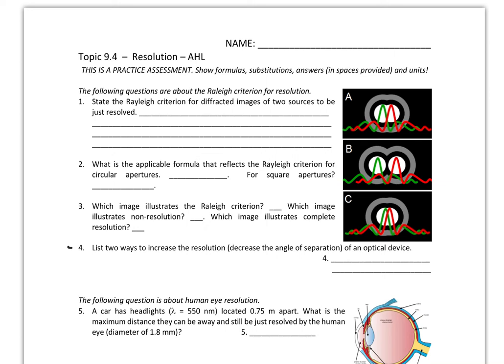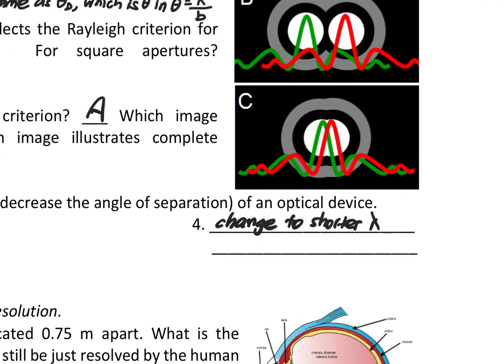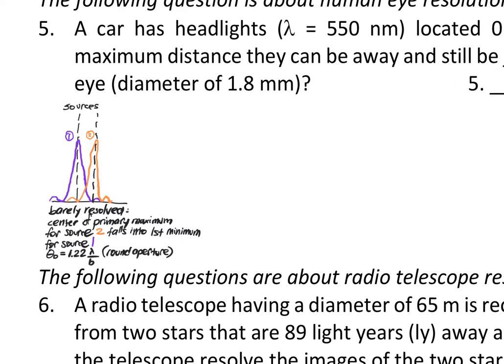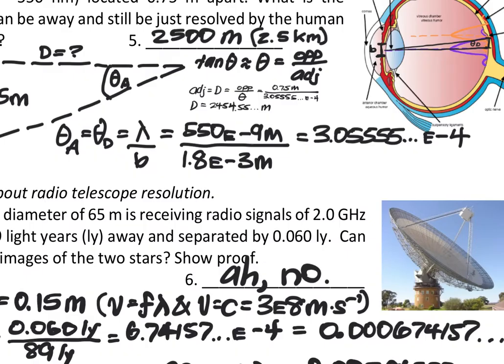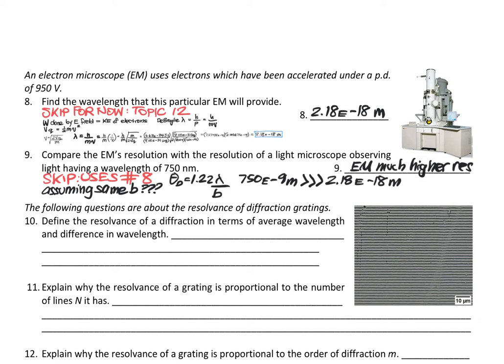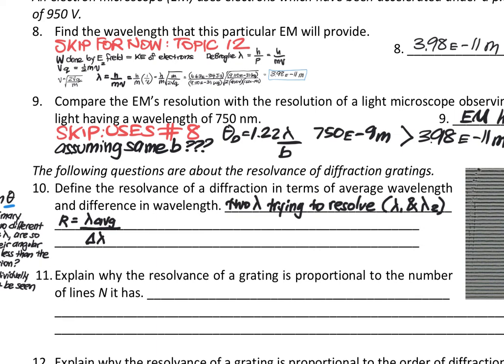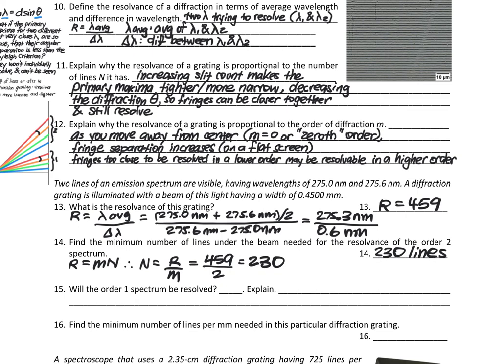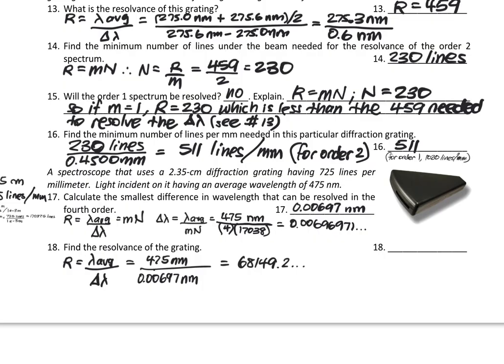Solutions - 09.4 Resolution Formative AHL - Gysbers